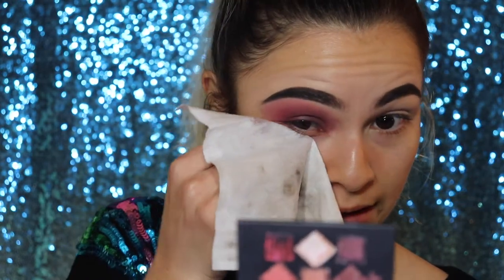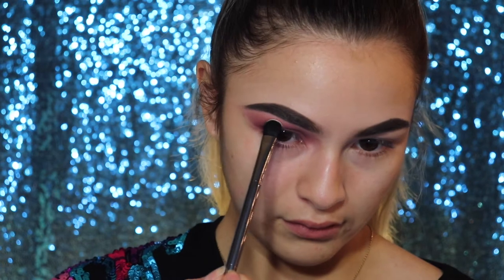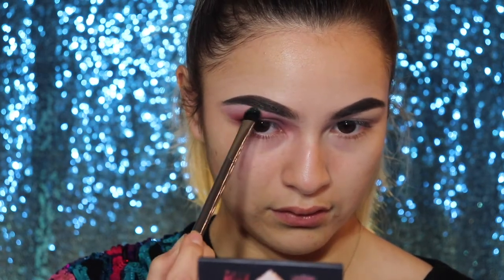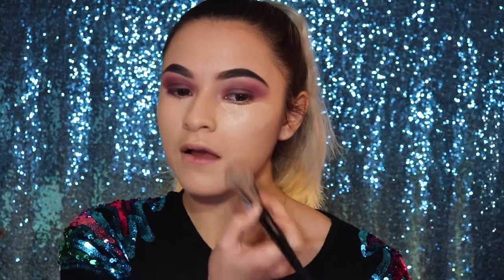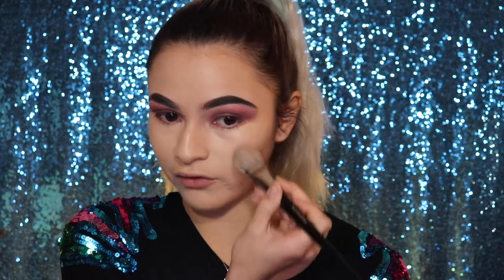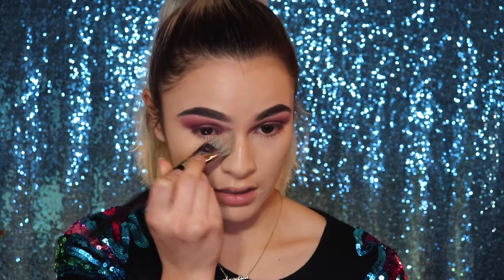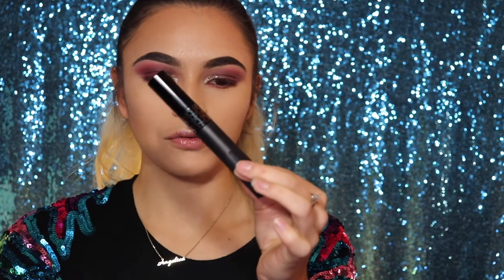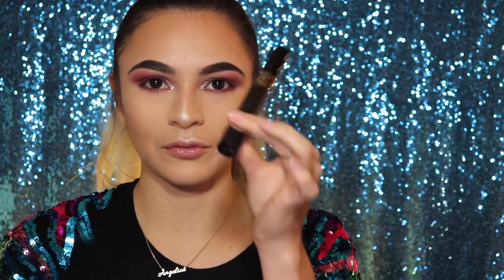FULL FACE FIRST IMPRESSIONS | Testing New Makeup!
HEY GUYS! Im back and decided to try a full face of things i've never tried before. Most of these products aren't brand new, I'm just late to the bandwagon. I sat down to test out the WET N' WILD Foundation, Dry Elephant Moisturizer, Huda Beauty Mauve Obsessions Palette and much more!!!